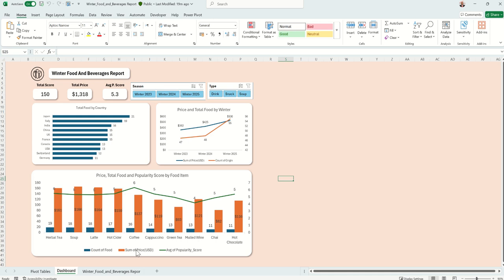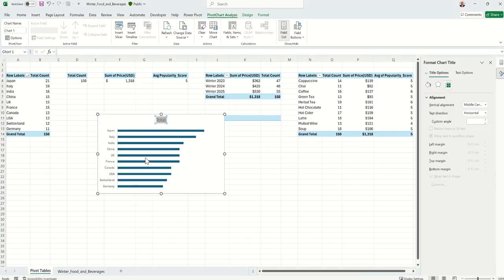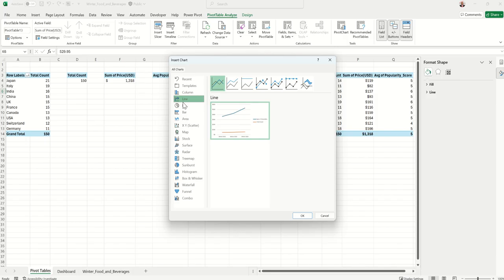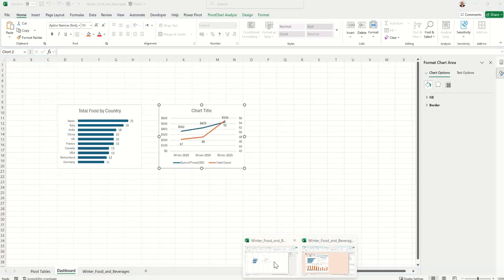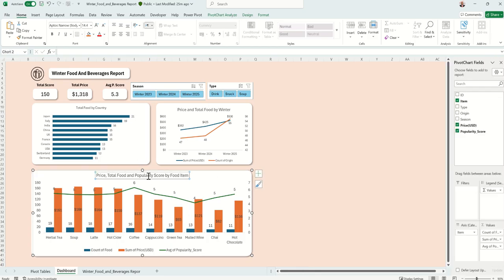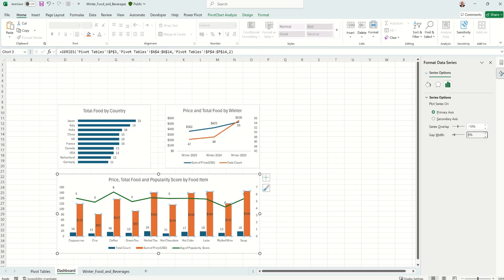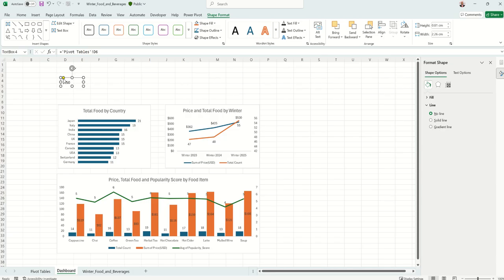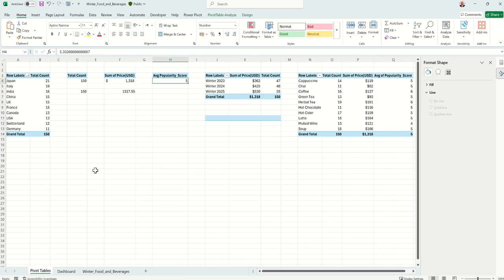Food and Beverage Report 003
This is a simple Dashboard built with Microsoft Excel. It features Pivot Table, Pivot Charts, Power Point mockup design and simple Dashboard.

Data source: